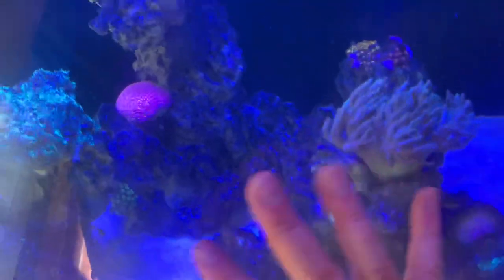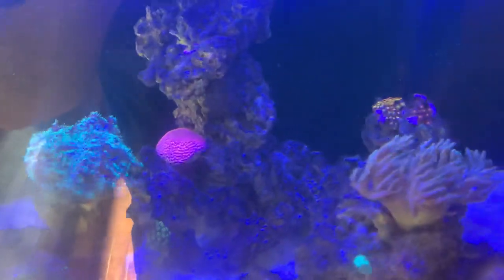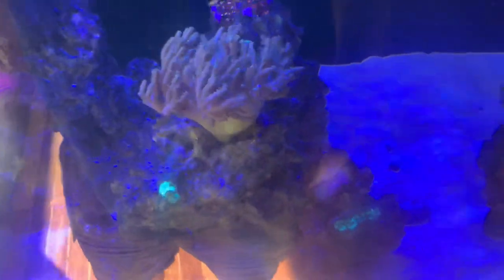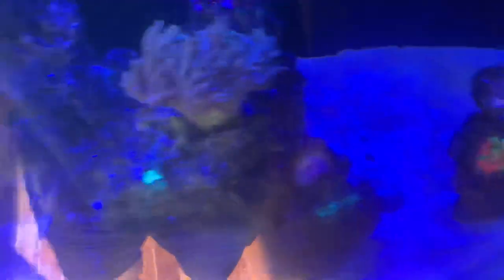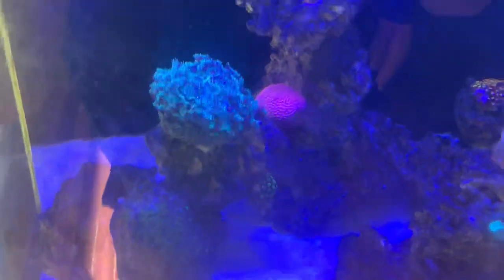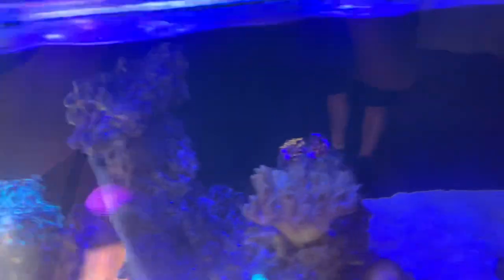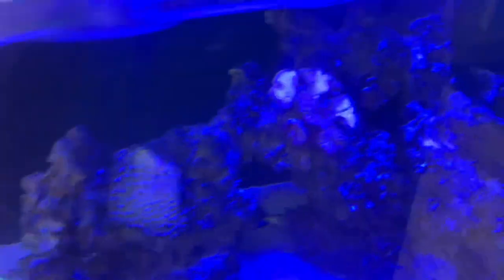Some Fish can kill coral by dumping sand on them